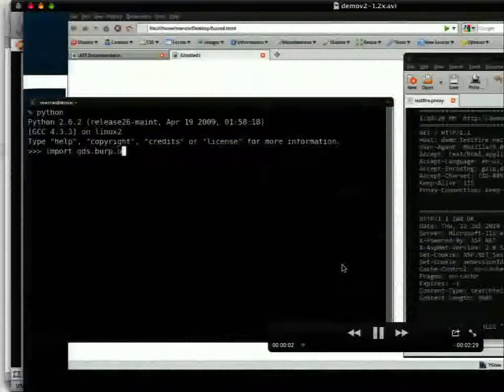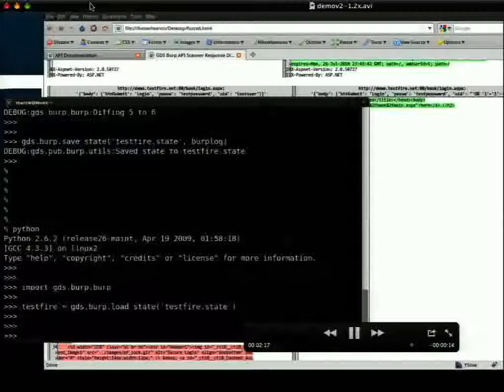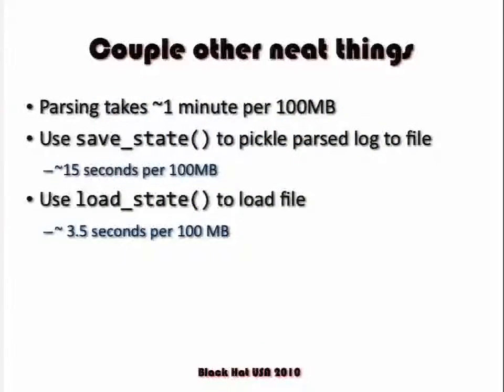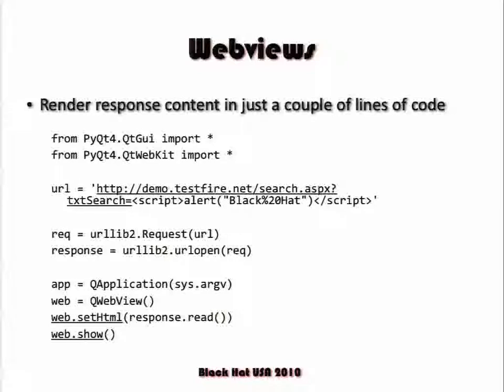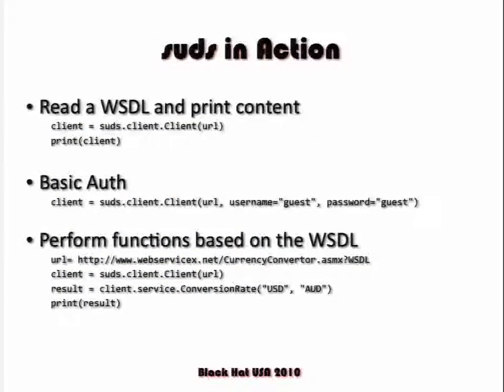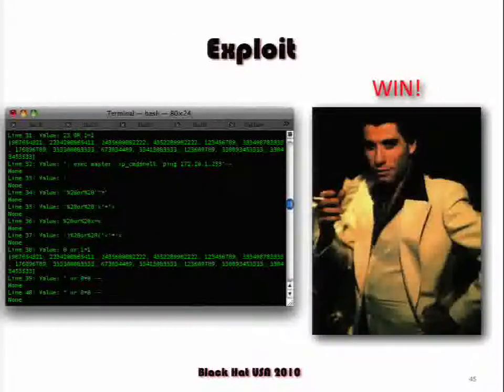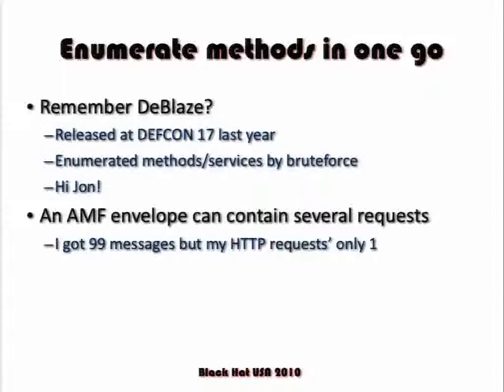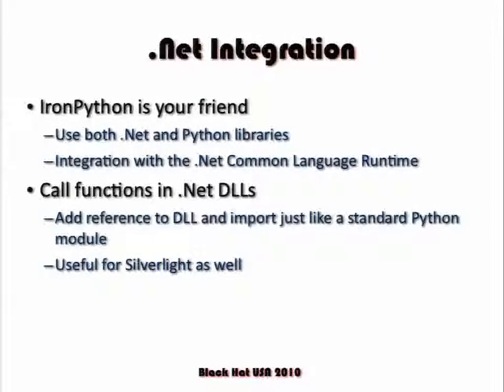Black Hat USA 2010: Constricting the Web: Offensive Python for Web Hackers 3/4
Clip 3/4
Speakers: Nathan Hamiel, Marcin Wielgoszewski

It seems that everything is a web application nowadays. Whether the application is cloud-based, mobile, or even fat client they all seem to be using web protocols to communicate. Adding to the traditional landscape there is rise in the use of application programming interfaces, integration hooks, and next generation web technologies. What this means for someone testing web applications is that flexibility is the key to success. The Python programming language is just as flexible as today's web application platforms. The language is appealing to security professionals because it is easy to read and write, has a wide variety of modules, and has plenty of resources for help. This additional flexibility affords the tester greater depth than many of the canned tests that come with common tools they use on a daily basis. Greater familiarity plus flexible language equals tester win!

In this presentation we introduce methods with which to create your own clients, tools, and test cases using the Python programming language. We want to put testers closer to the conditions in which they are testing for and arm them with the necessary resources to be successful. We also discuss interfacing with current tools that people commonly use for web application testing. This allows for pinpoint identification of specific vulnerabilities and conditions that are difficult for other tools to identify.